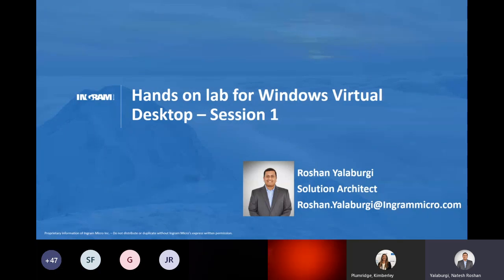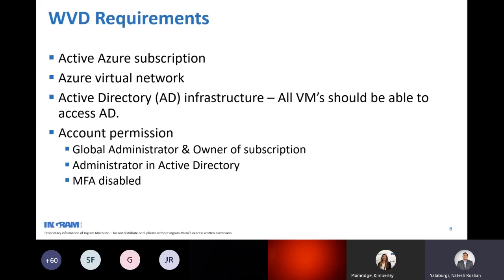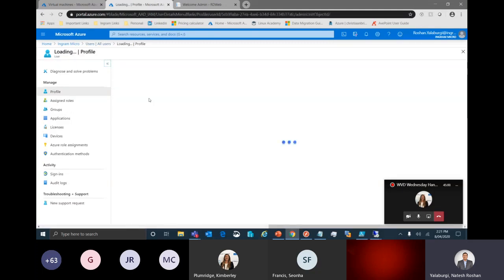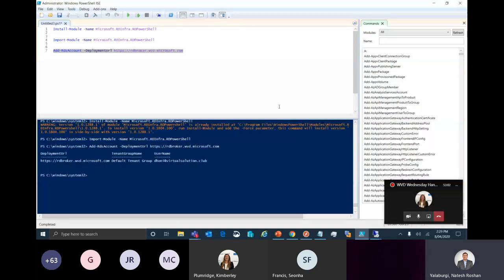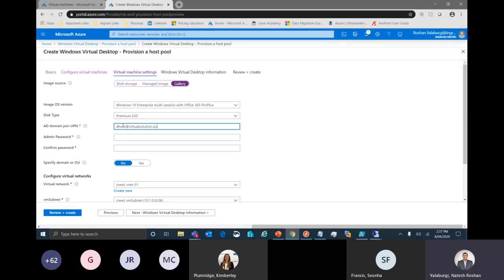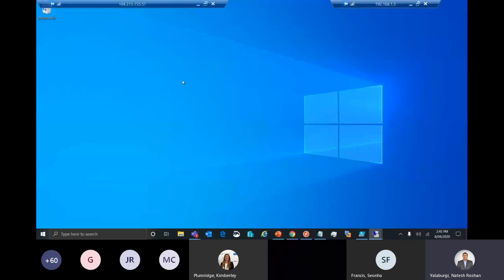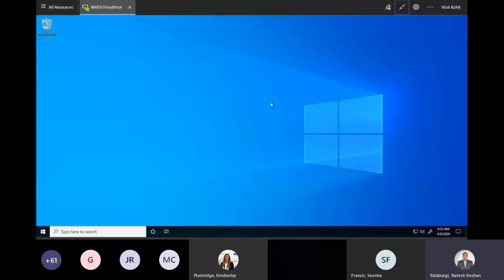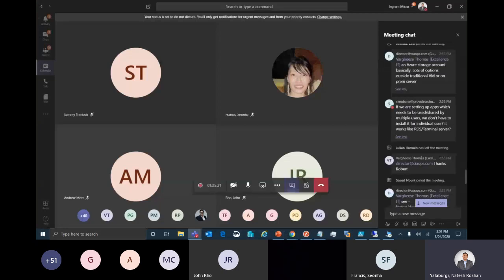WVD Wednesday Hands on lab webinar series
Implementing Windows Virtual Desktop using Windows AD on Azure VM + File server on Azure VM delivered by Roshan Yalaburgi, Ingram Micro Cloud.